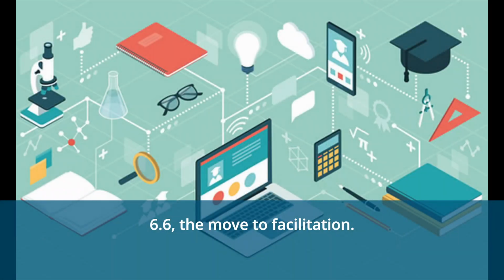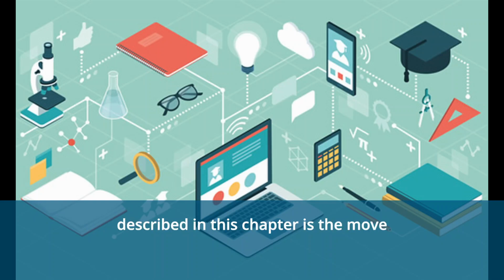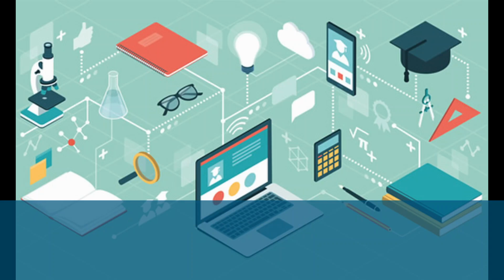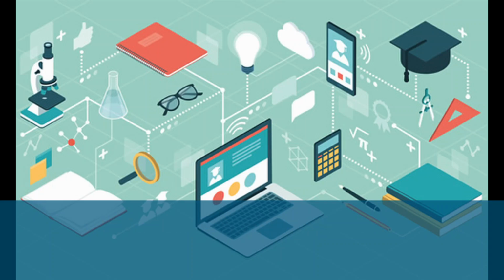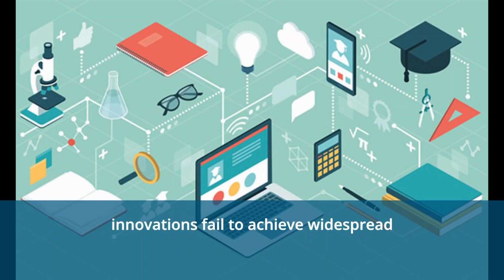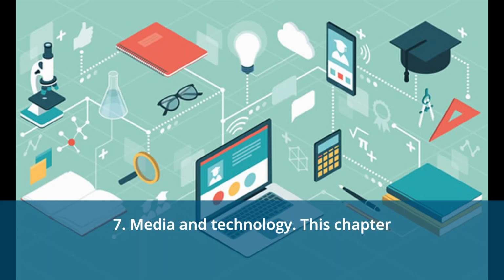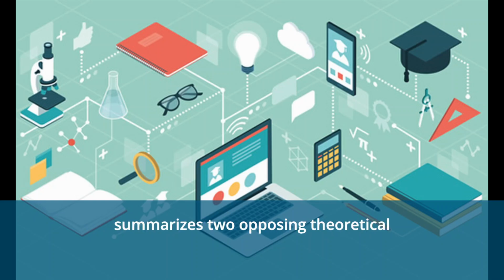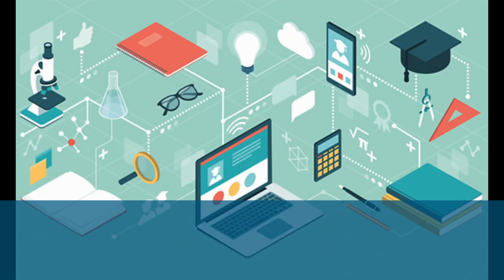my elearning video